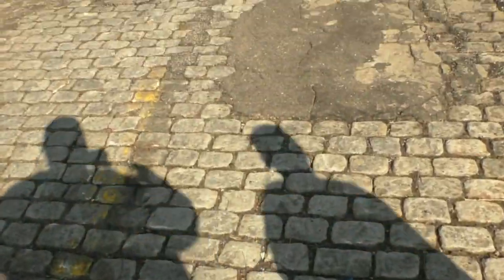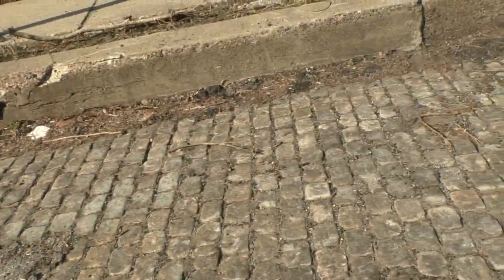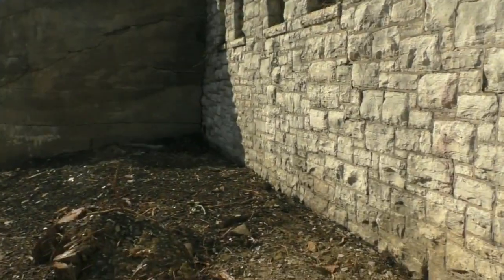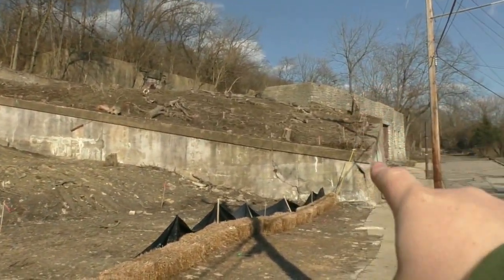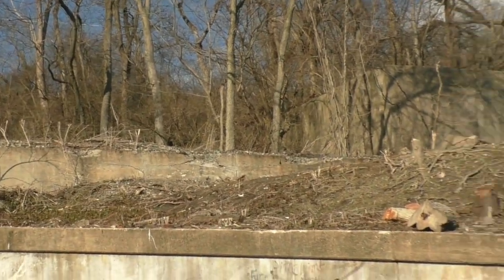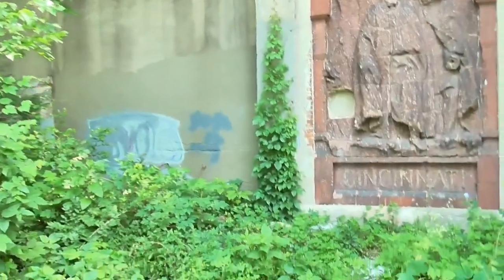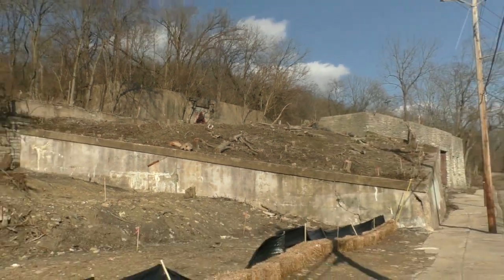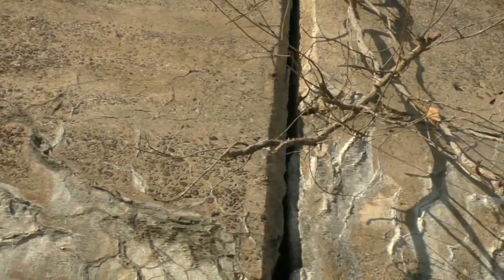Torrence Road Station 2019 | Explore Cincinnati History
June 16, 2019: In this video we explore Cincinnati history by returning to Torrence Road station, and finding out what has changed since last we were here in 2017.